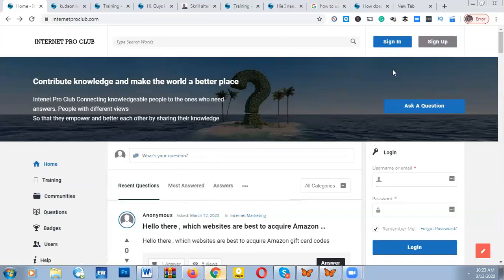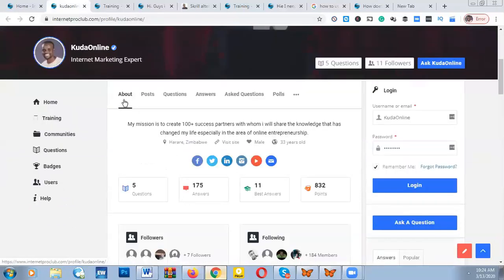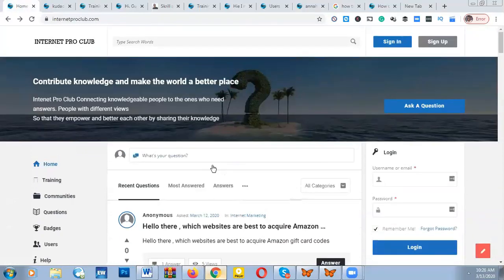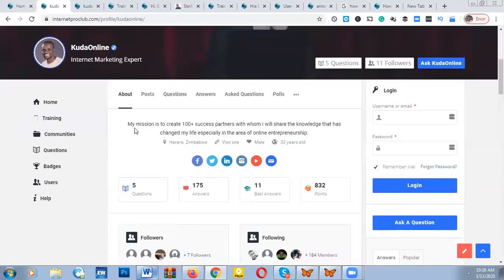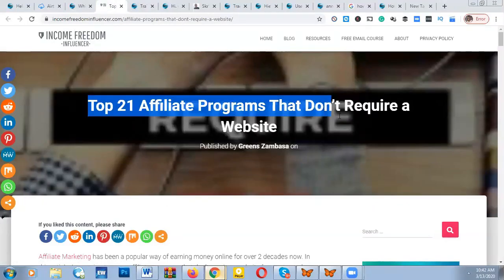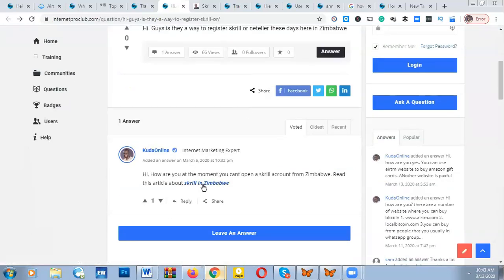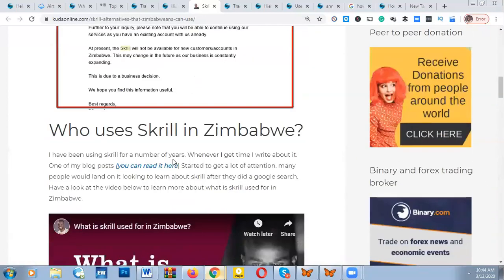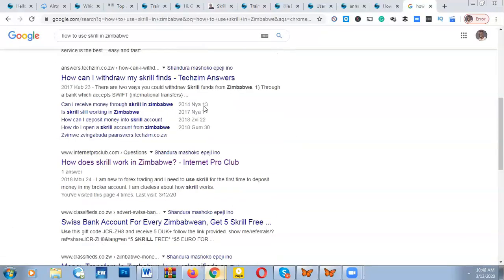Make money online using internet pro club website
Here are ways to make use of  internet pro club website
1. Going through the training
2. Giving valuable information in you’re your answers
4. Getting blog and video topic ideas from the questions that people are asking
5. Asking questions will help you connect with service providers
6. Adding a reference to your blog posts will get you backlinks (when you get backlinks people are voting for your website)
7. Getting ranked on google.
8. And so much more